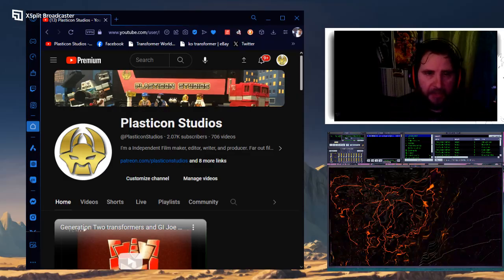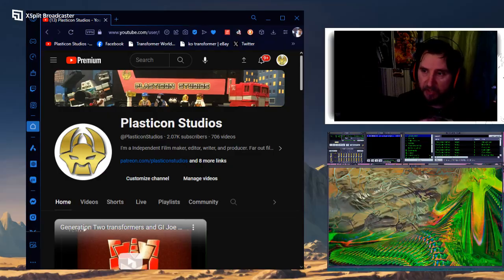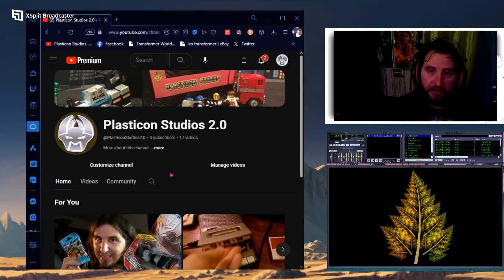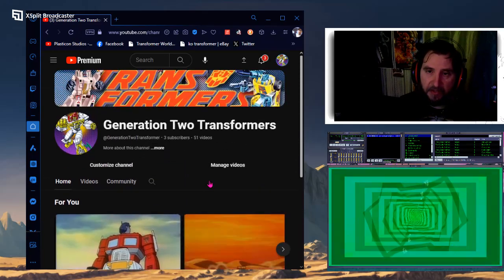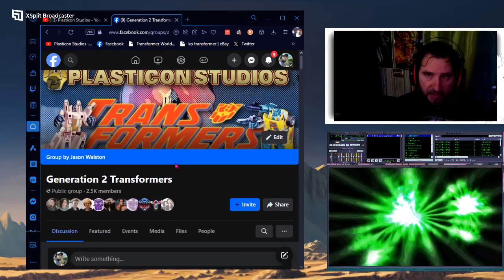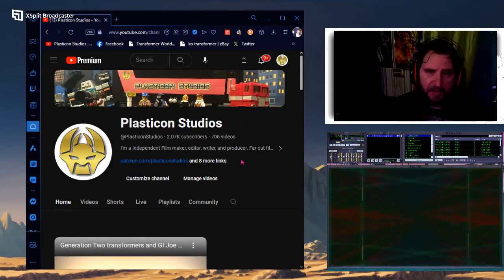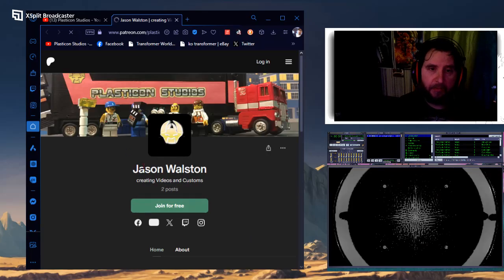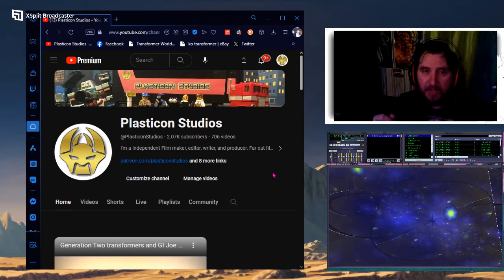Plasticon Studios Update